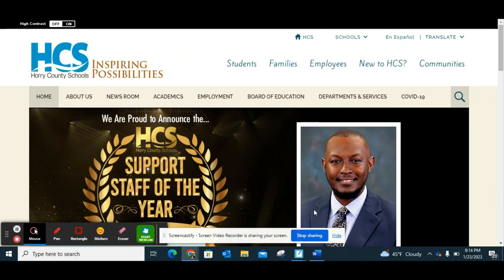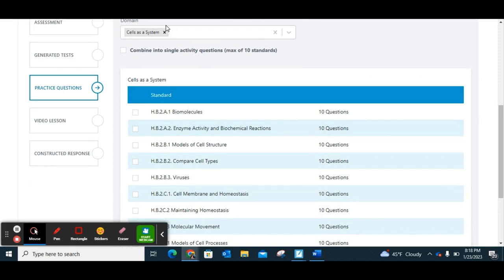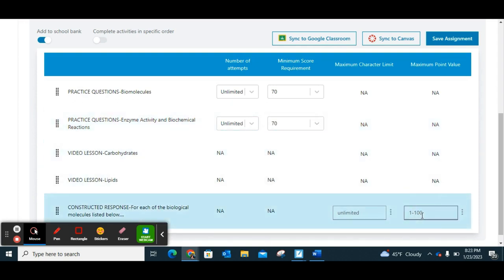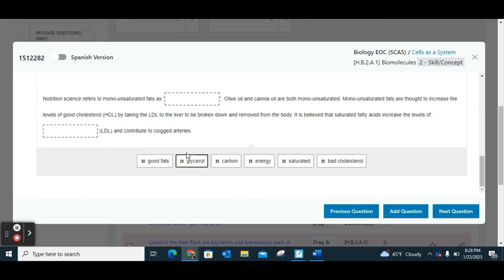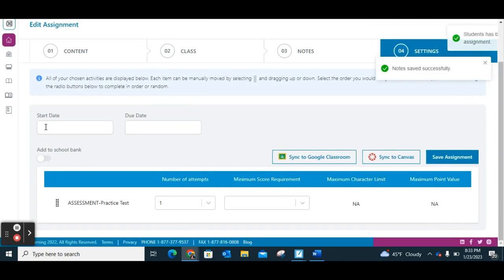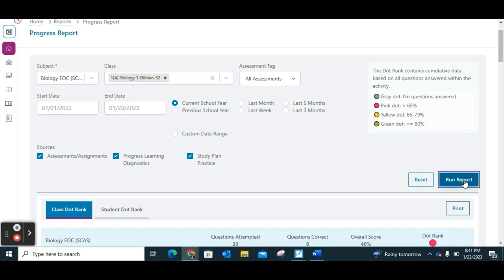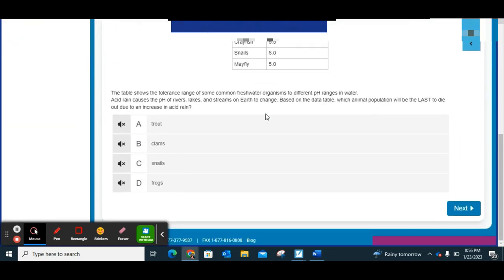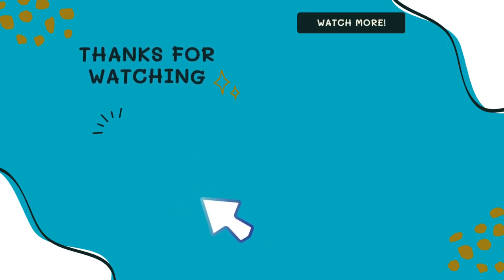Getting Started with Progress Learning Tutorial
Check out this video to get started with Progress Learning. You will learn how to create assignments, assessments, and provide differentiated remediation for your students.